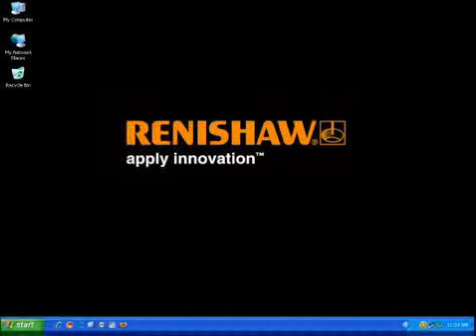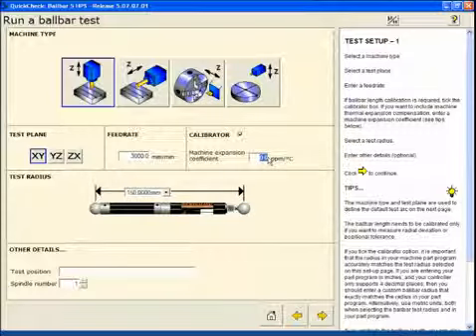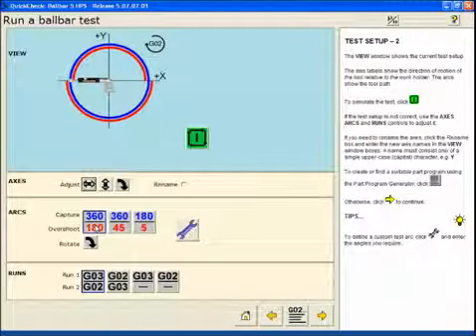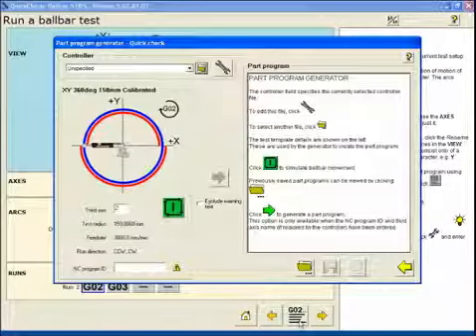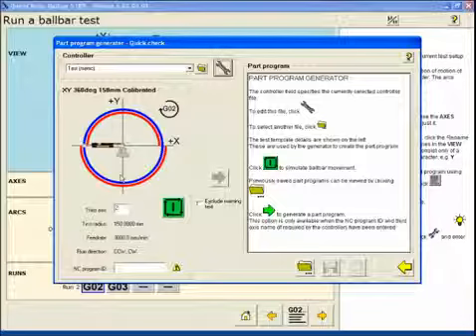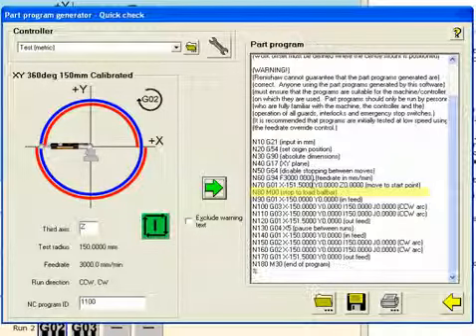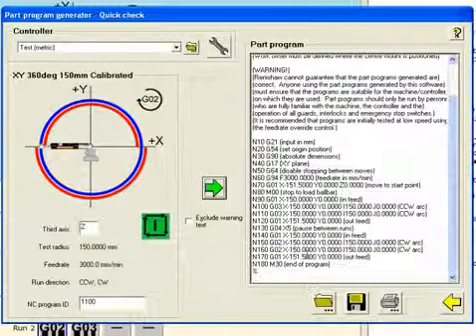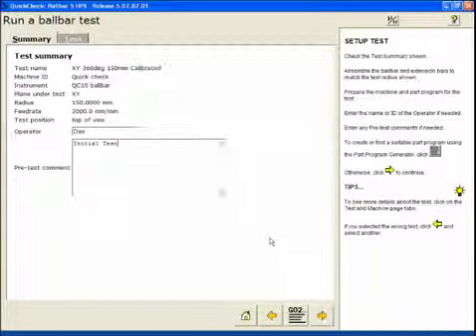C CON INC Dallas TX Renishaw QC10 Ballbar Writing a Test